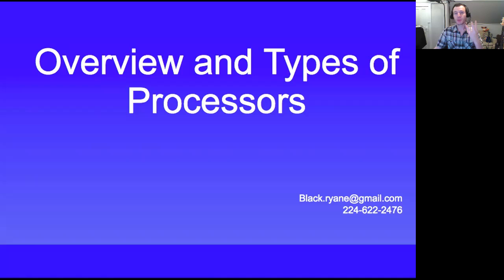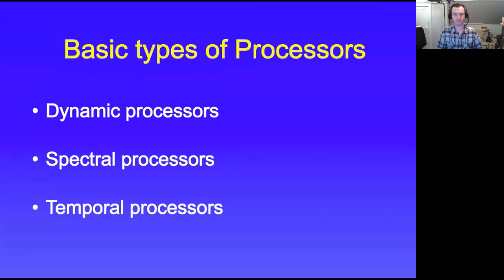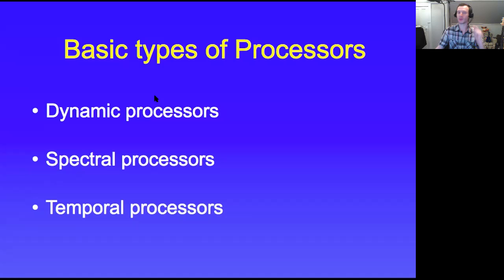Introduction to Audio Processors with Ryan Black